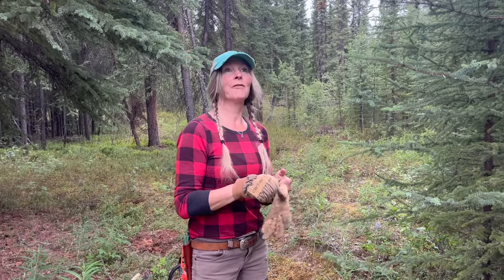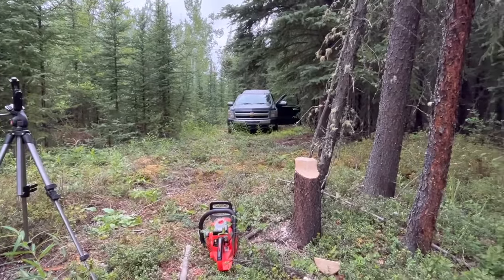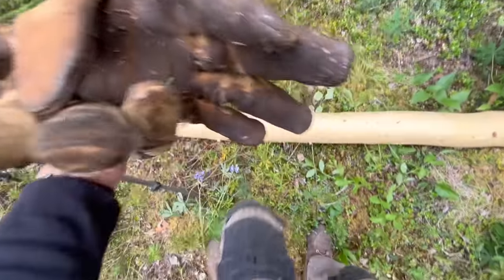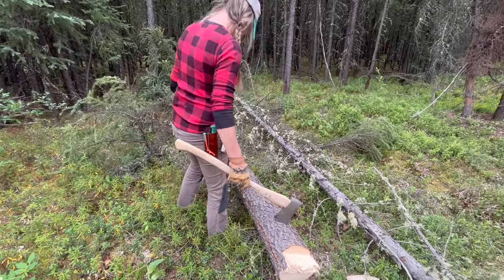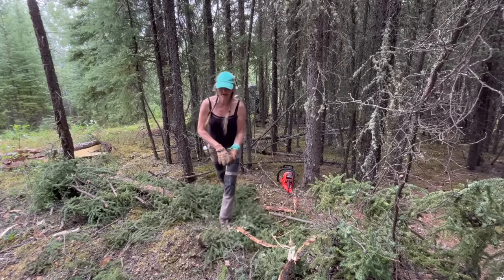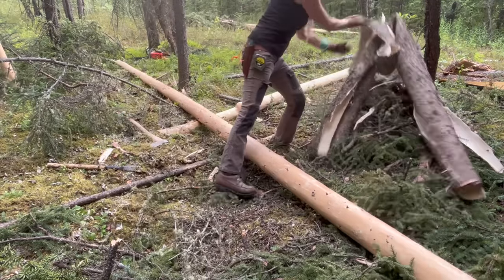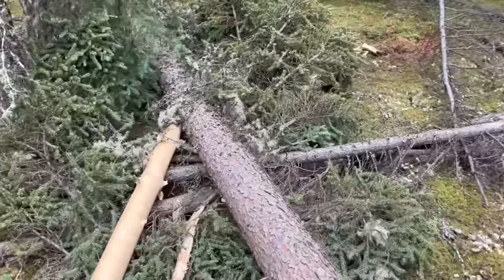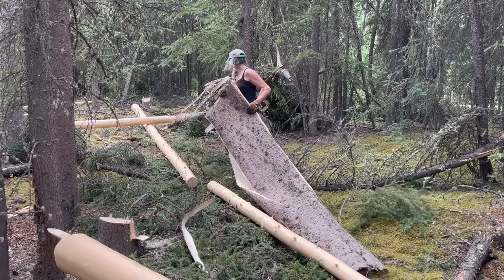Harvesting trees for a log cabin SOLO. Deep dive.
Can I harvest enough logs for a small cabin? I'm going to try. It's something I've always wanted to do.

The trees I'm felling are black spruce, common here in Interior Alaska. They are typically found in dense stands and are not typically used due to their small size. They're really not used for much and they choke the land. I'm going to search for logs 6-8 inches in diameter for this project. This is property we own. By harvesting these logs, the forest will also benefit with more sunlight and room for other trees to grow bigger and stronger. I will also be able to use more of the land. Wood is the most sustainable material to build with, and using timber from my own land is a more economical option.

I'm using a draw knife, bark spud, Collins axe, and an Echo CS-400 Chainsaw. I've been running a chainsaw for over 25 years. This is my first Echo. I usually use Stihl chainsaws, but my last one (MS-250) blew up this spring. To be honest, I'm loving this Echo! New fan!

MY ETSY STORE